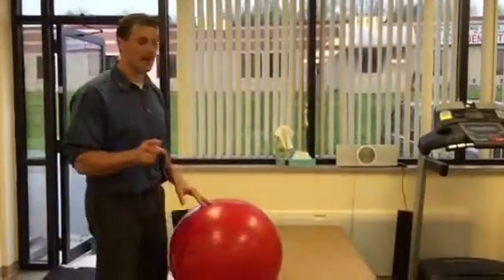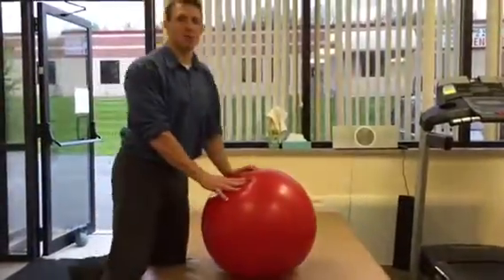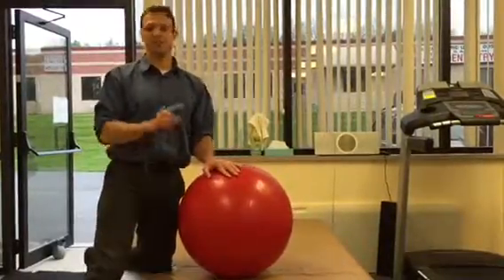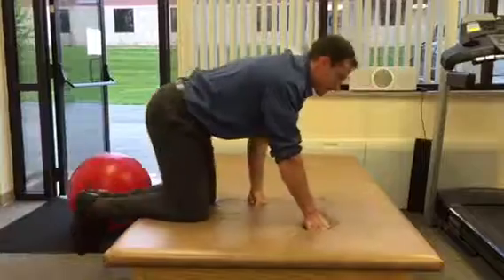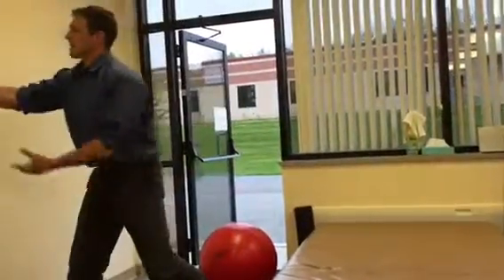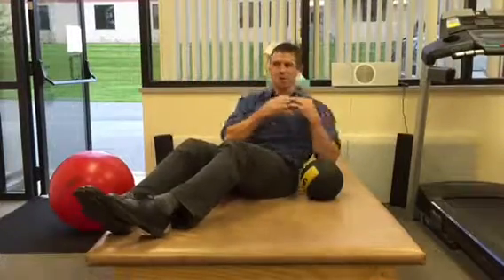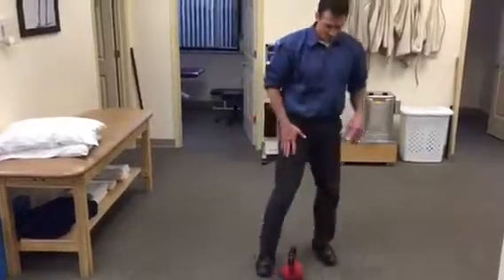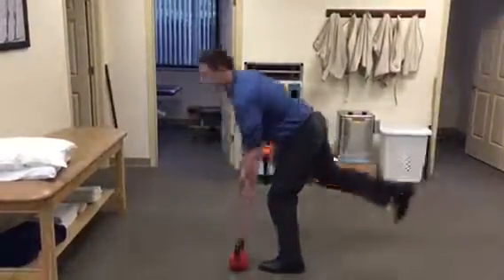Core Exercise MISTAKES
Your core exercise routine may be missing the mark or doing more harm than good. Engrain the right movement patterns and do not make these 4 common core training mistakes!